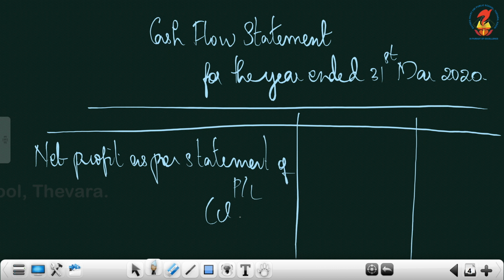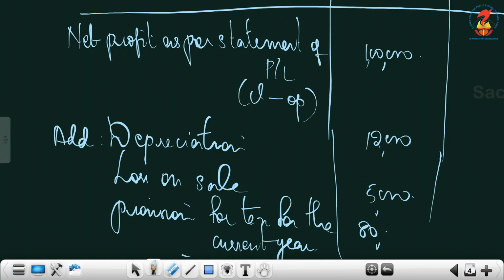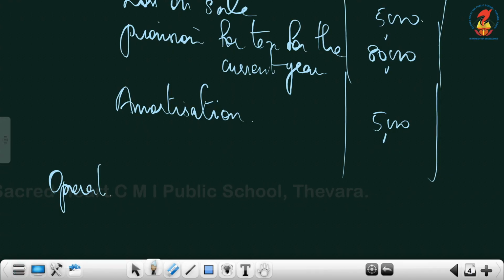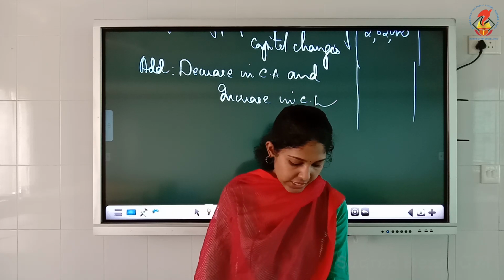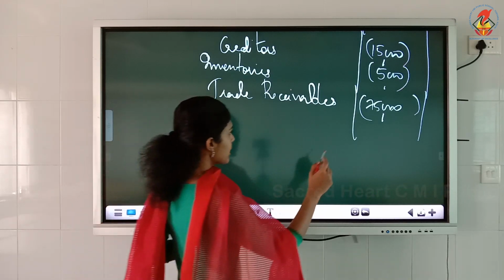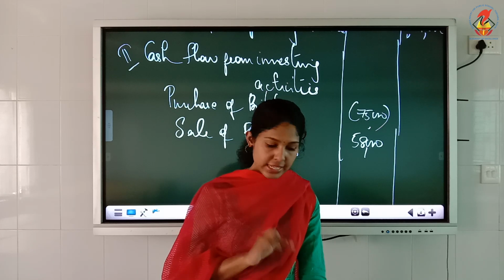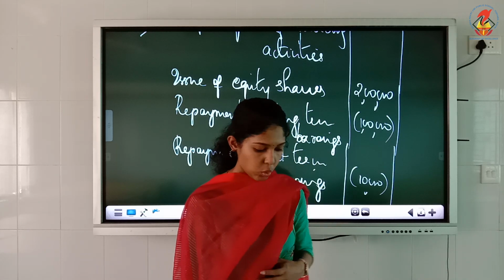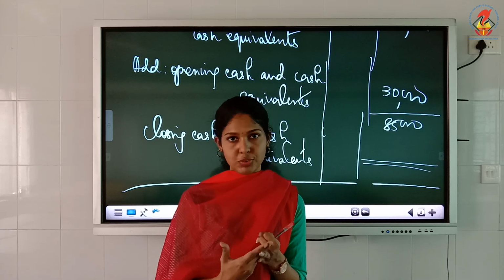Acc 12 vol 3 Chapter 05 Cash Flow Statement Video 05 ILL 52